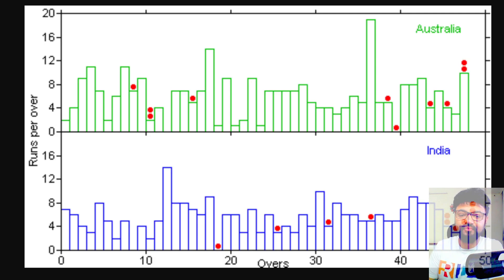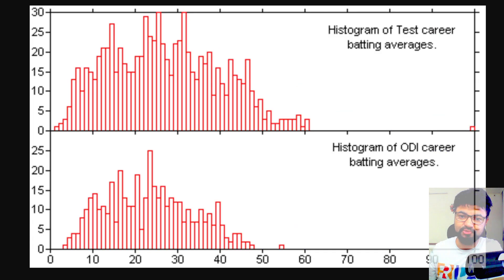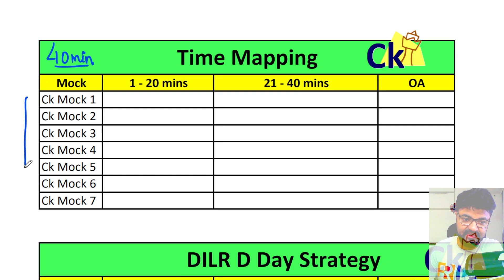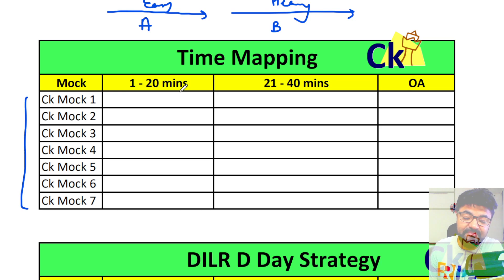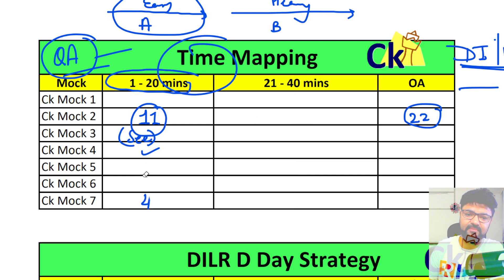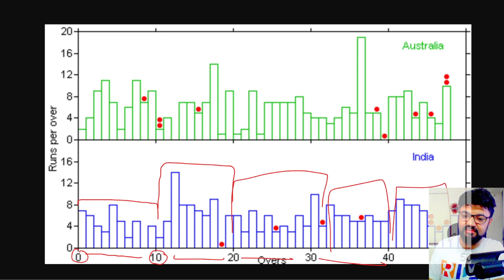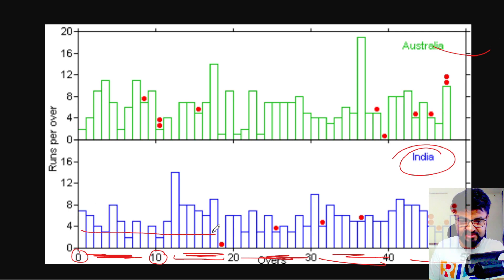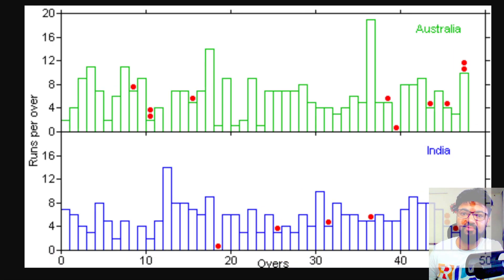CAT “Time is most important factor” | Time Mapping Strategy | Attempts vs Time Map